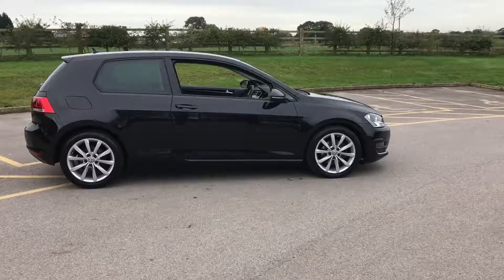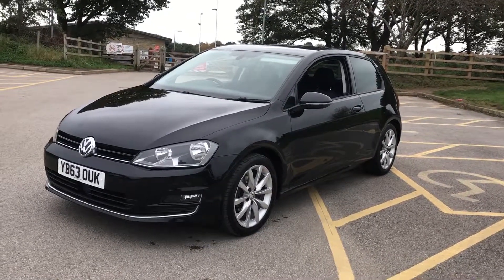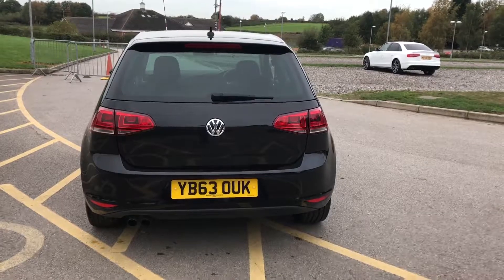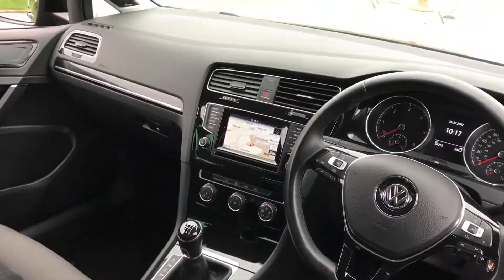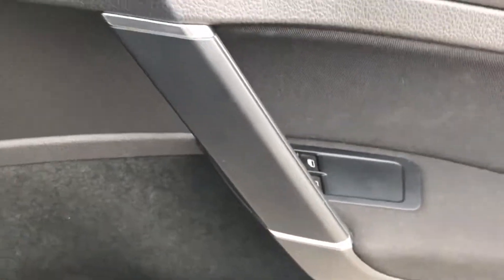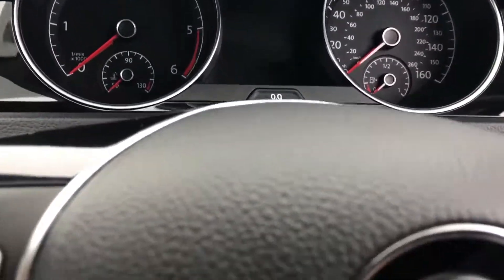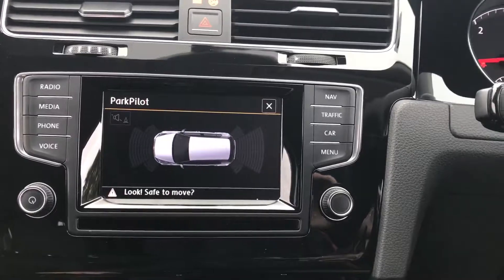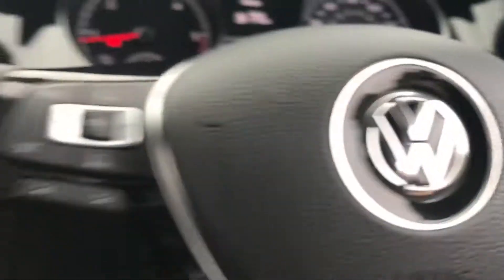Vw Golf Gt TDI 63